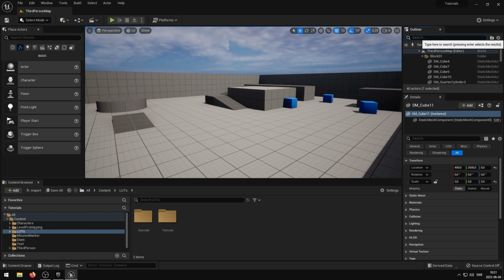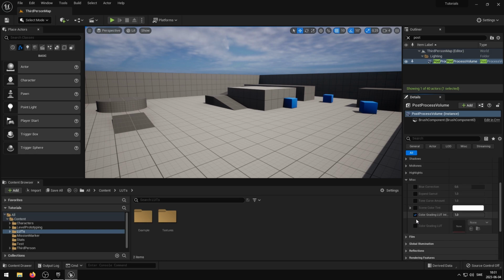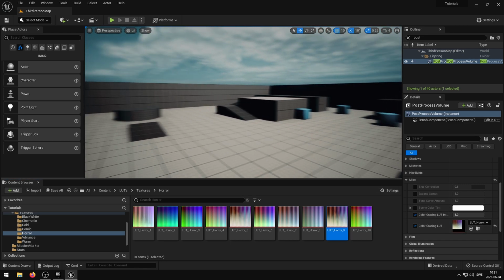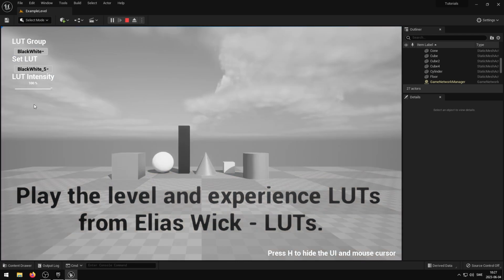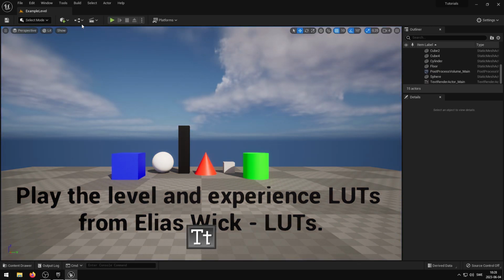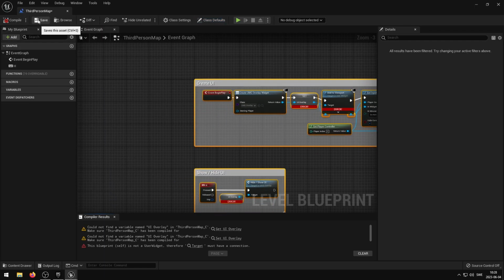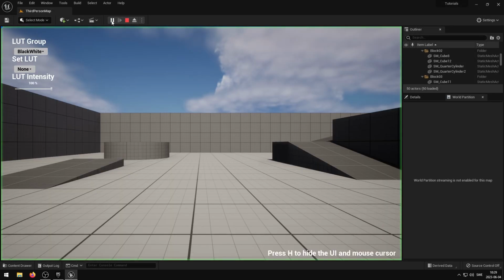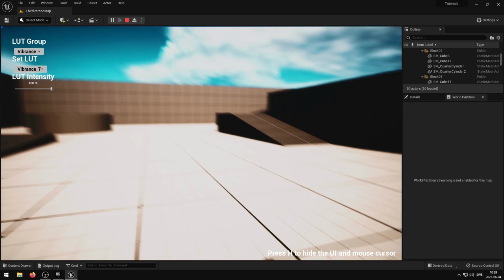Elias Wick – LUTs Tutorial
This video will showcase how to find the right look for your scene without needing to be a color expert using Elias Wick’s LUTs for Unreal Engine.